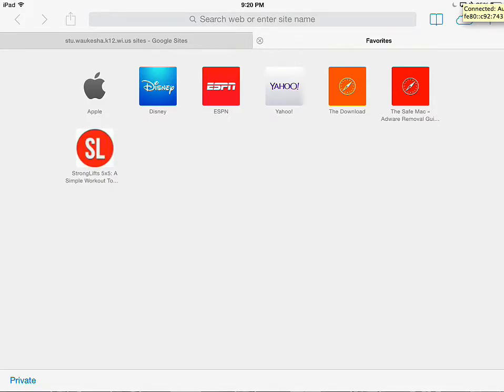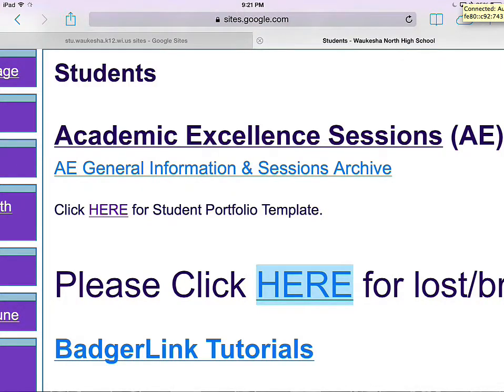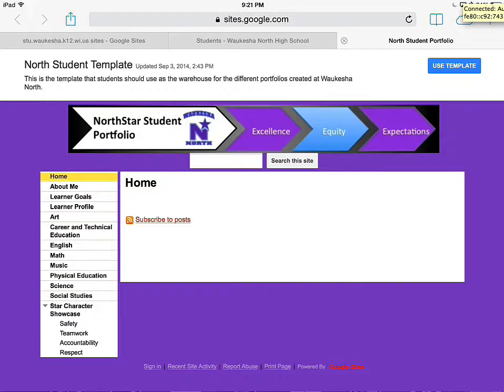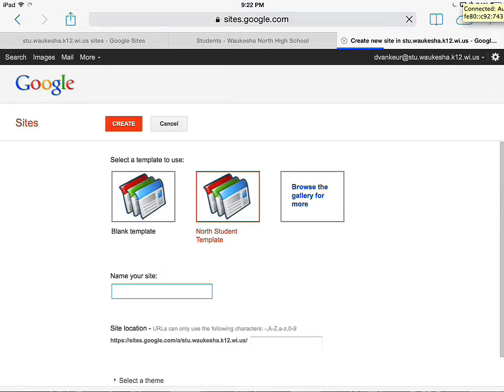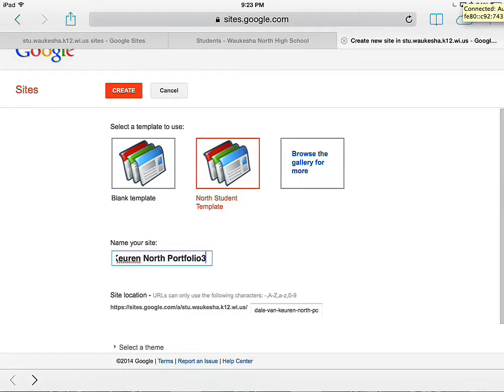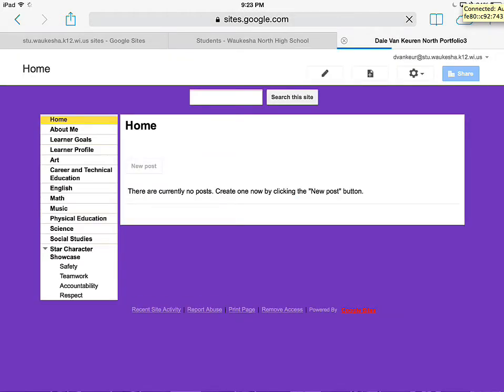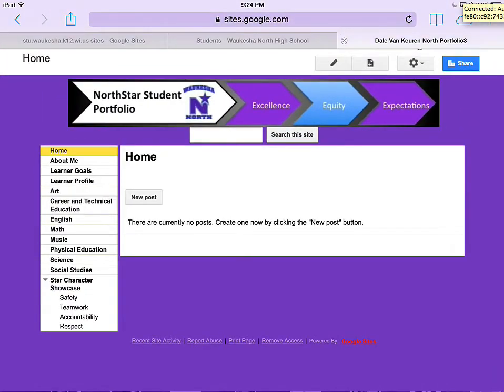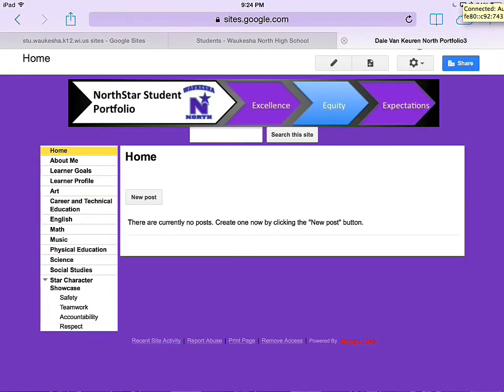North Student Portfolio--AE Session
How to use a Google Site Template for student portfolios